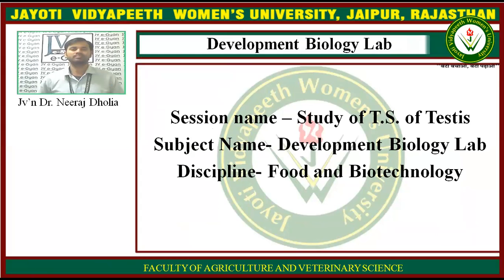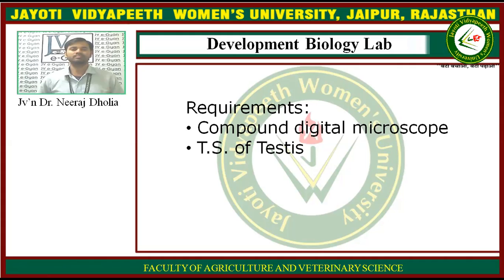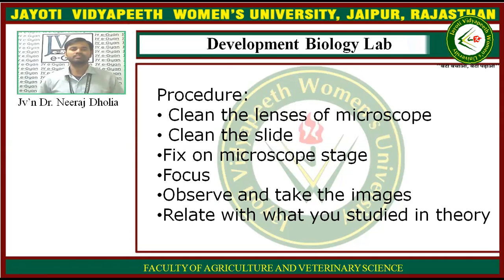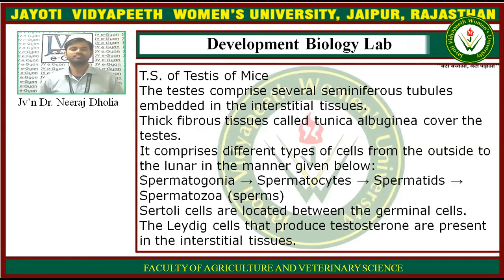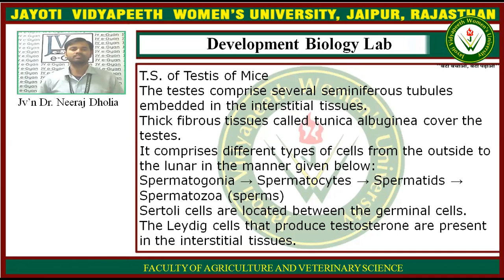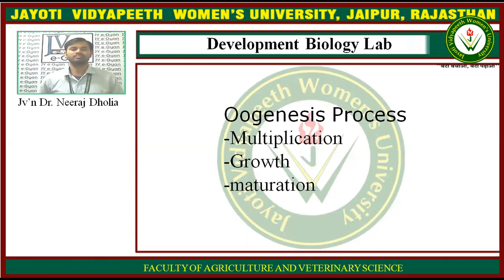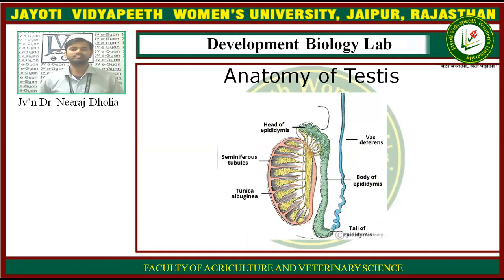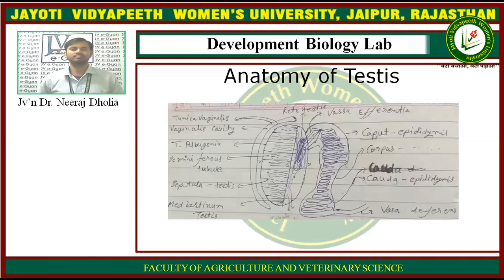Jayoti Vidhyapeeth Women’s University-Study of T.S. of Testis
Subbject: Developmental Biology Lab
Session: Study of T.S. of Testis